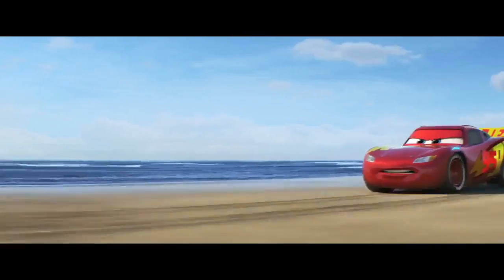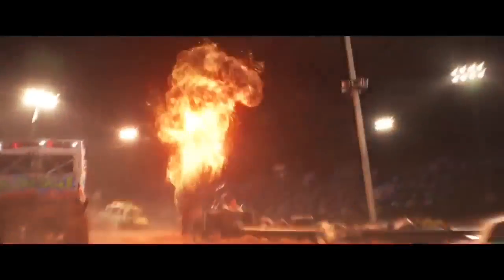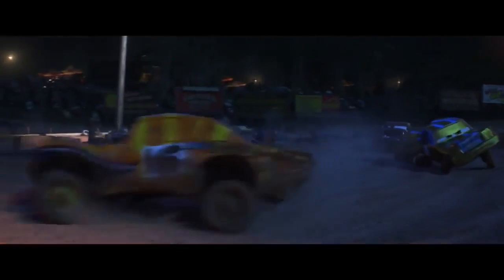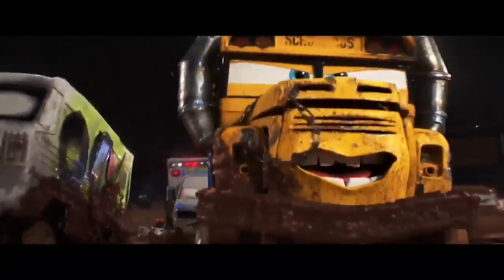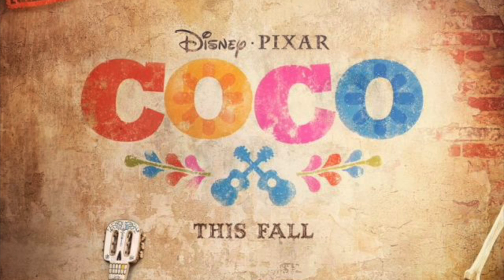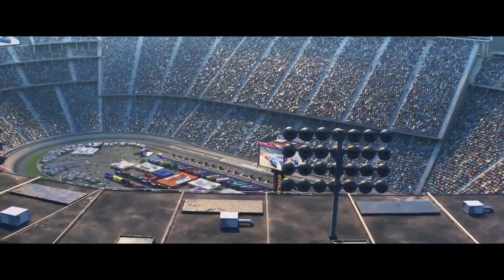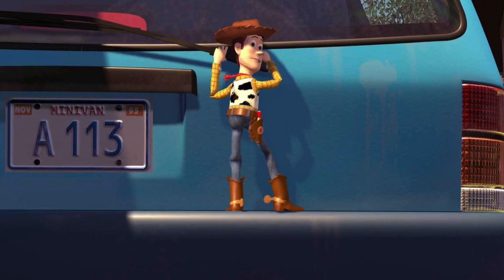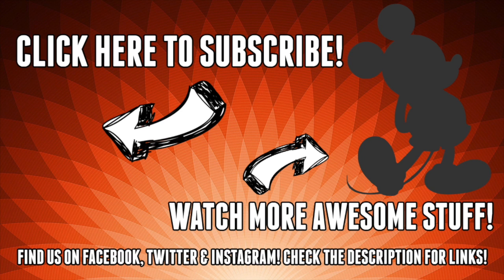Top 5 Cars 3 Easter Eggs! - Pixar's Cars 3!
We count down our Top 5 Cars 3 Easter Eggs from the awesome new Pixar sequel to the legendary Cars franchise! What's your favorite easter egg?

LEGO GAME FAN?